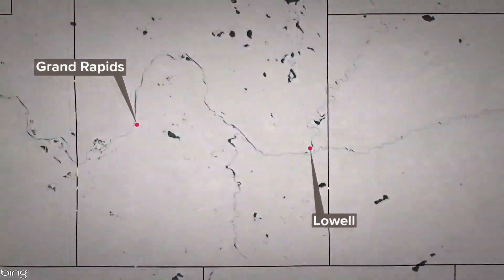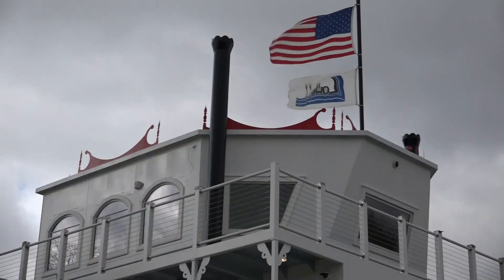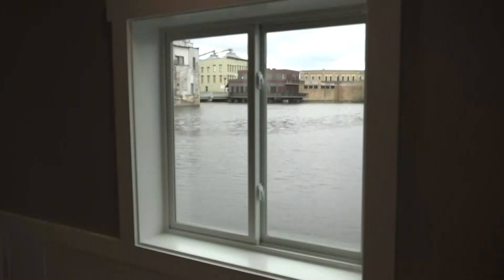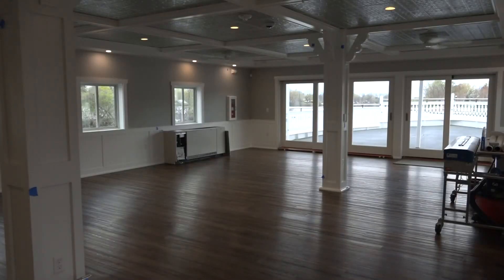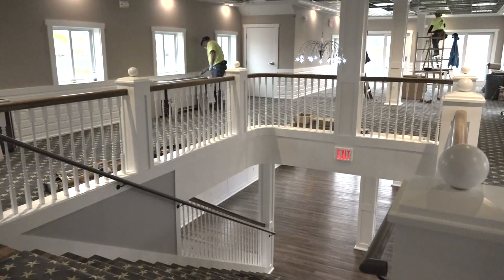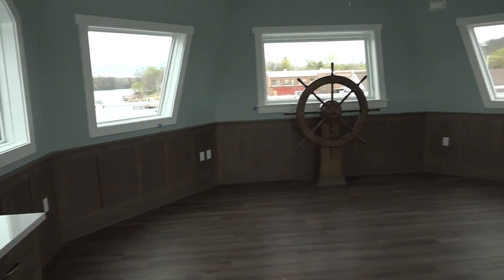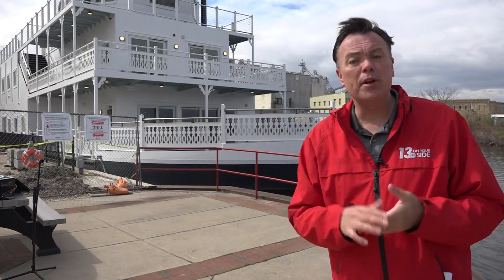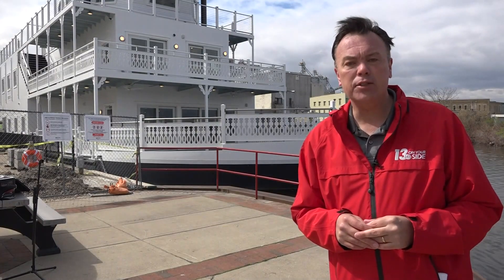Lowell Showboat nears fundraising deadline $48,000 short of goal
The sixth incarnation of the Lowell Showboat is nearing completion. For all the work to be completed, $48k needs to be raised by April 20.